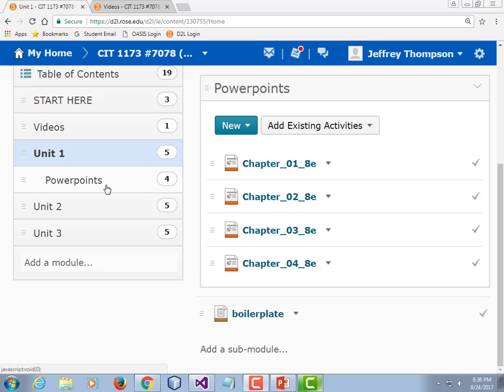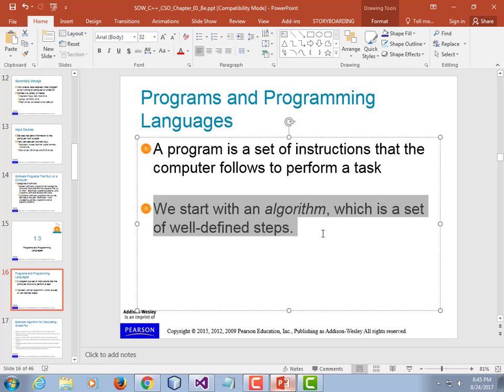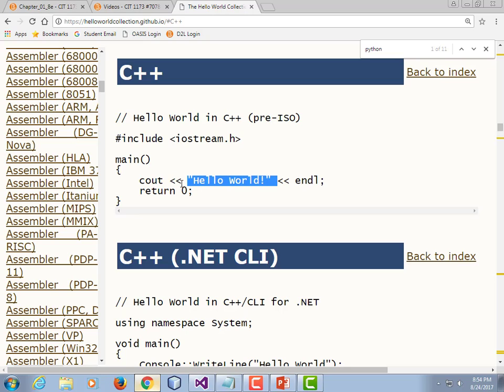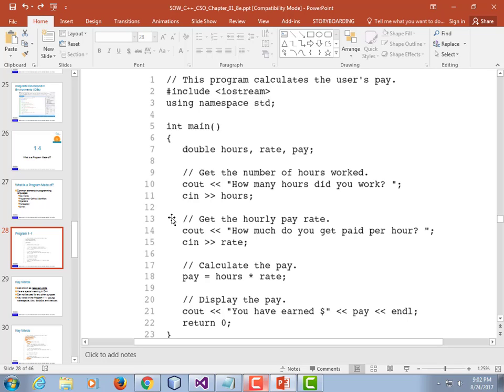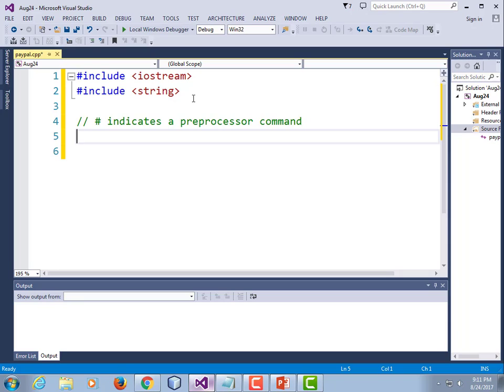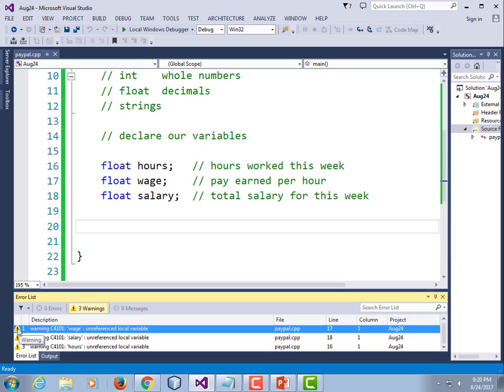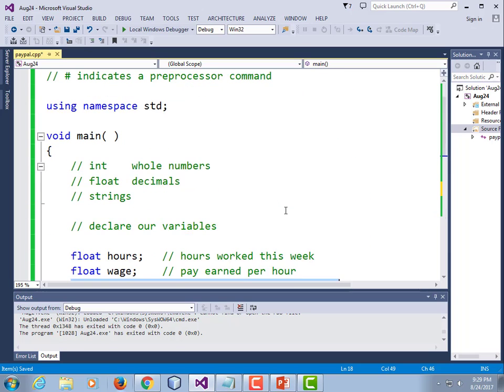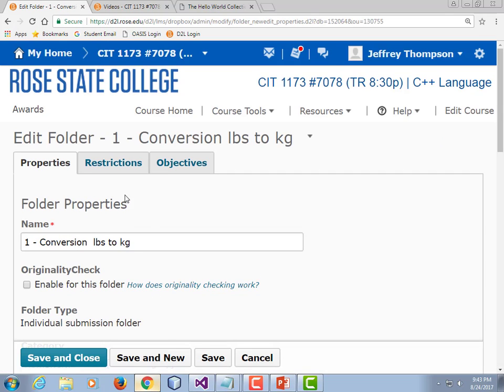CIT1173.7078 C++ Aug 24 2017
Binary Hex Chapter 1